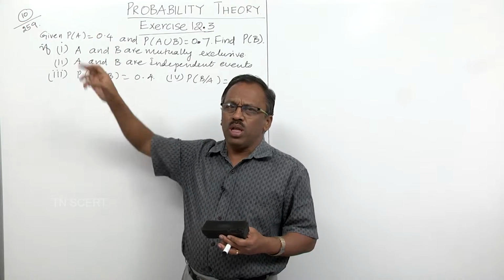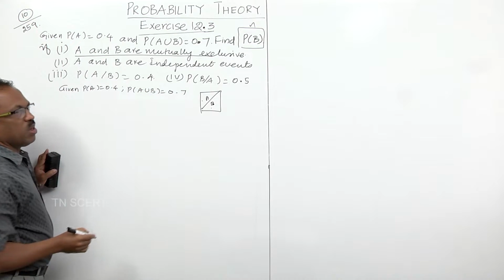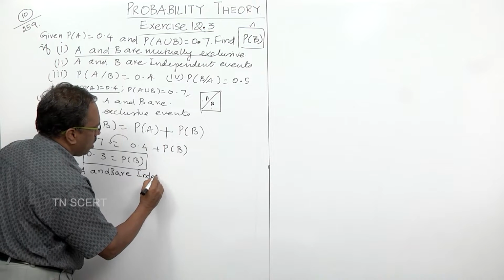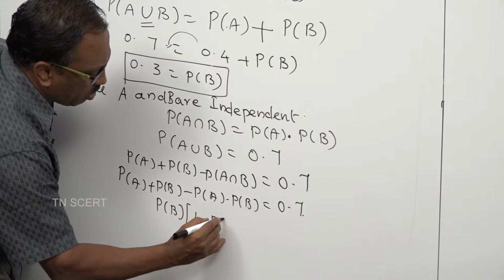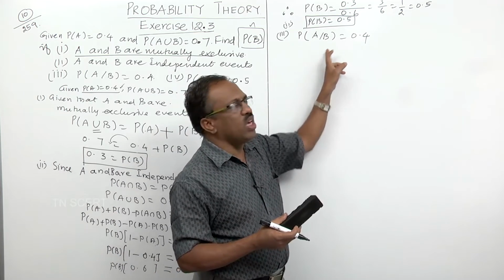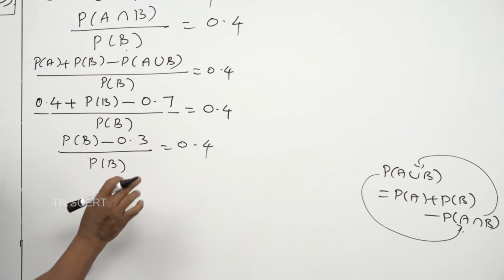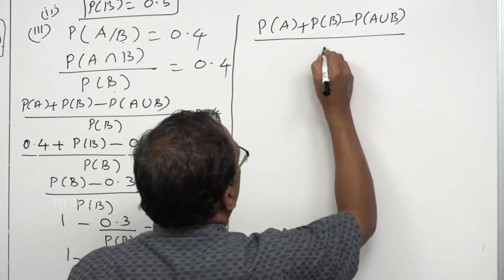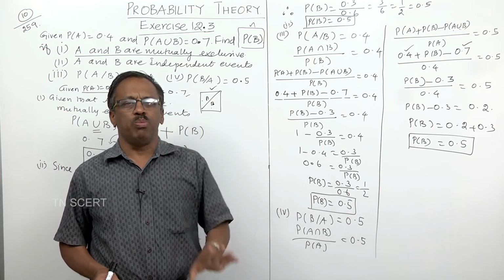Mathematics Video Lesson - VOL - 2 Unit 12 Exercise 12.3 Q10